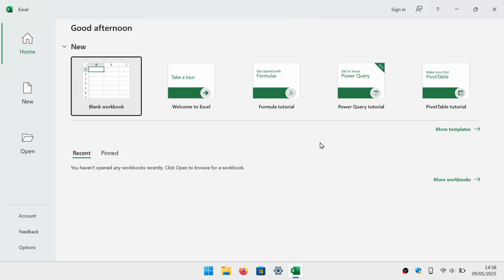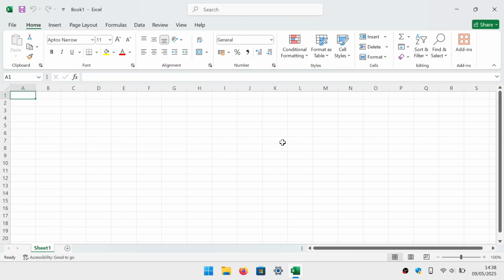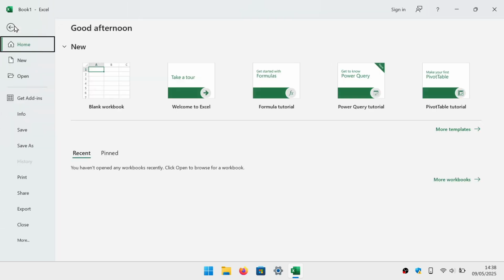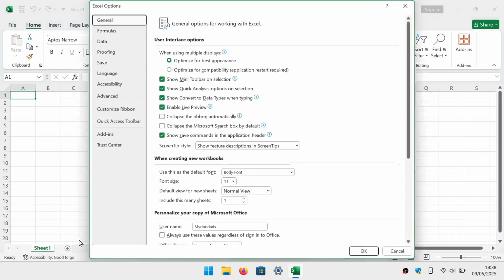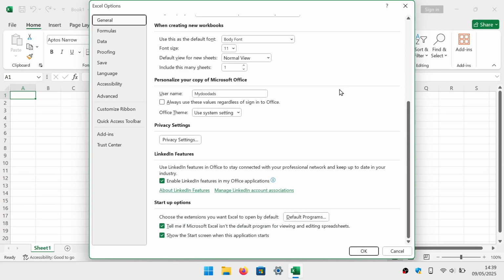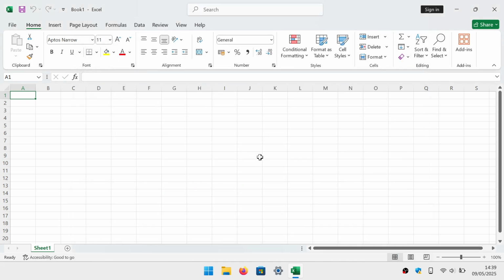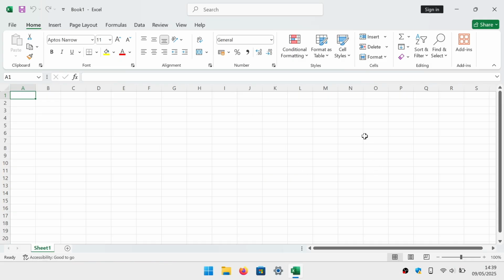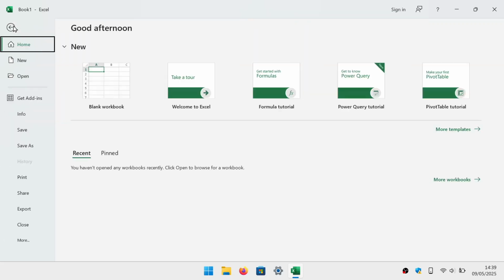Microsoft Excel | turn off the Startup screen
By default when you start Microsoft Excel, you are presented with a startup screen. While the aim of the startup screen is to help you get started with creating or editing a document. It can be distracting and unnecessary. So in this video we demonstrate how you can turn this feature off.